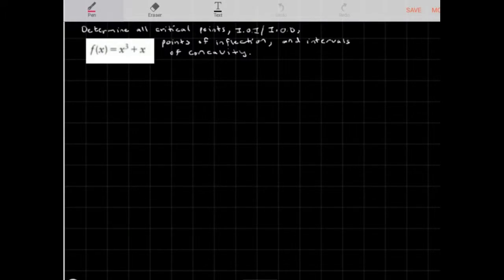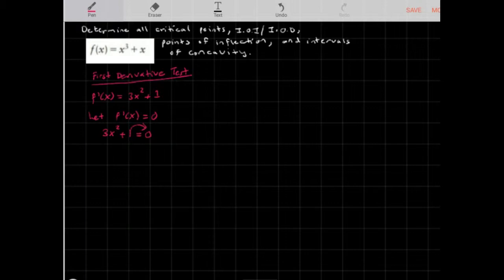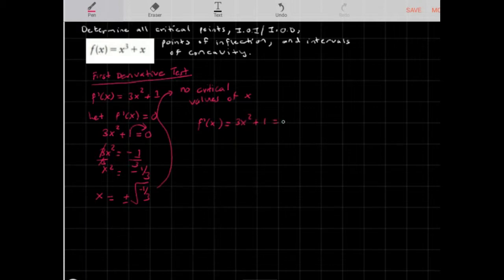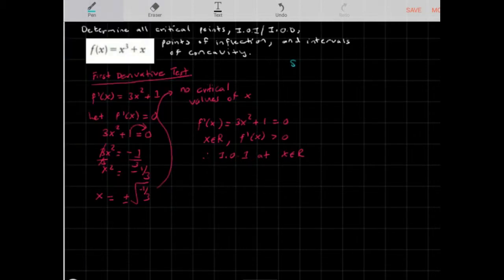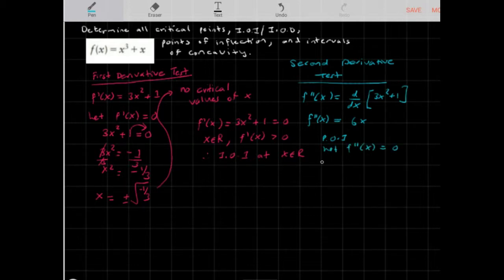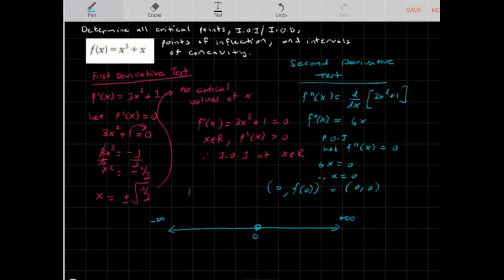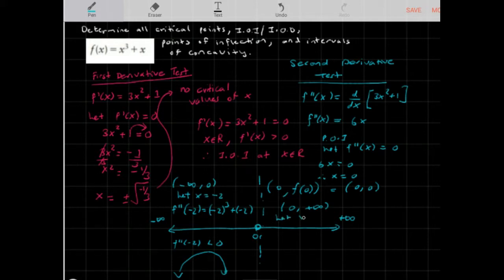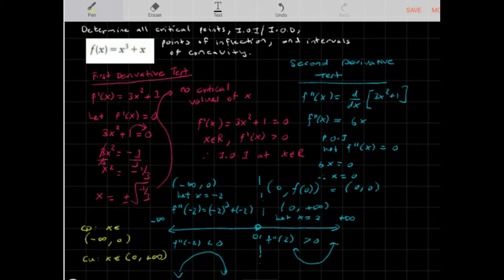Section 3.3.2 - Derivative Testing Ex.1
Section 3 - Curve Sketching
Sub section 3.3 - The Second Derivative Test
Example 1

Description: Analyzing properties of the second derivative.